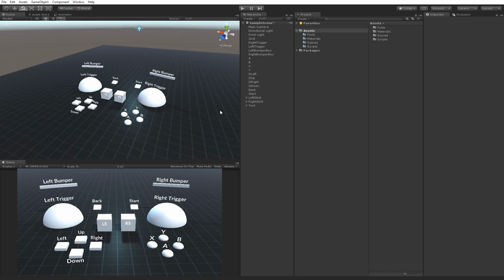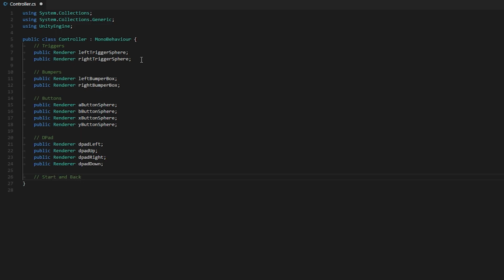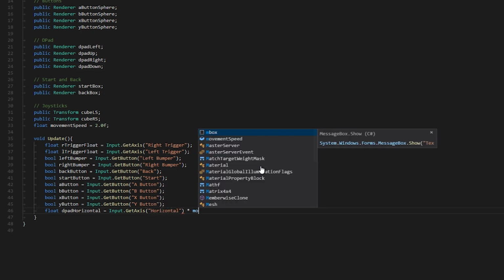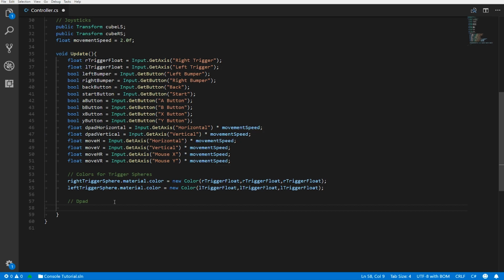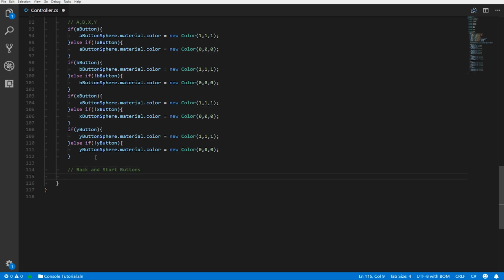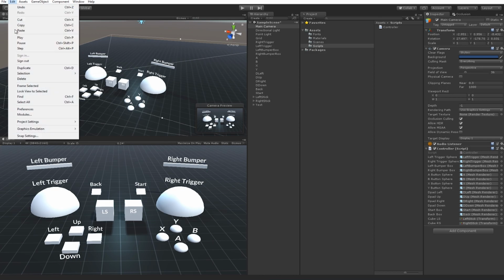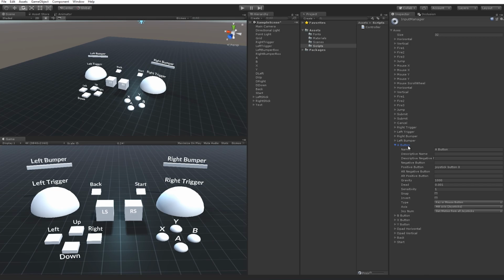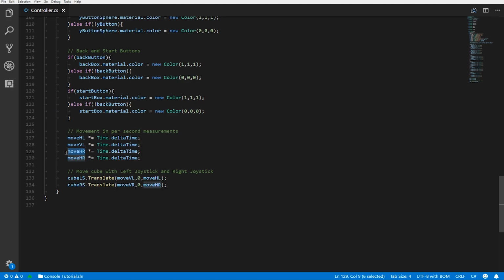Unity 2018 | XBOX ONE Input Tutorial + FREE Download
Learn how to properly set up XBOX One Controller Input Settings in Unity 2018 (and previous versions). I create a sample project using input from all buttons and triggers on the controller in a simple yet effective script that you can download and use for your own projects.

**If your Unity isn't compatible, just copy and paste the script from the project and build your input manager to get it set up in your own project.